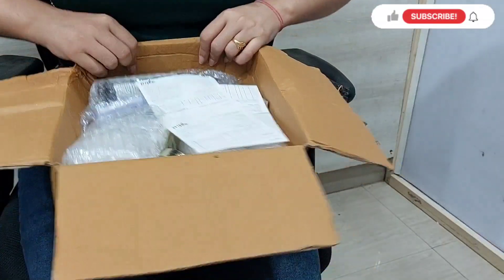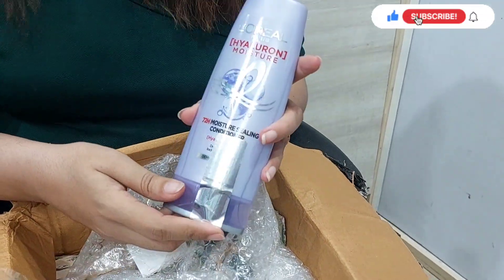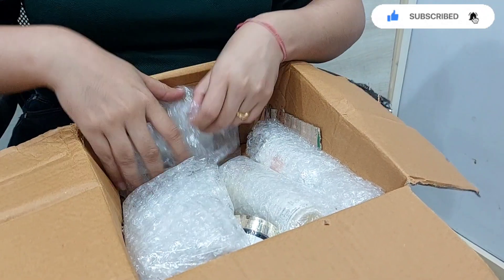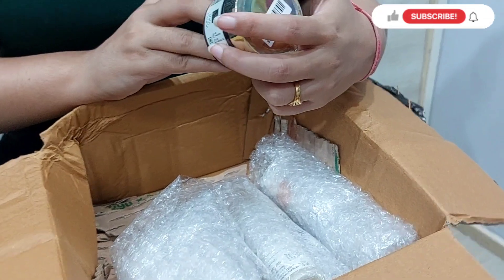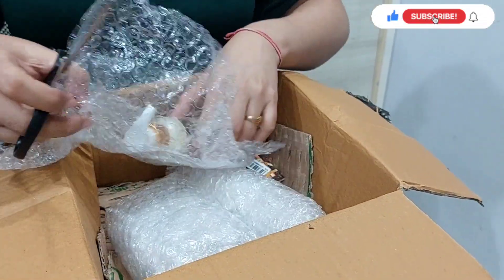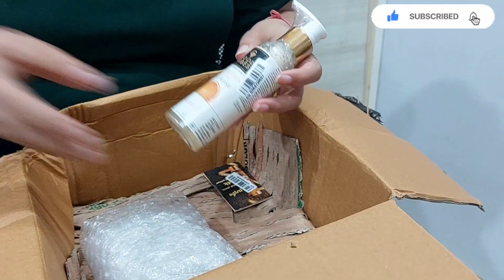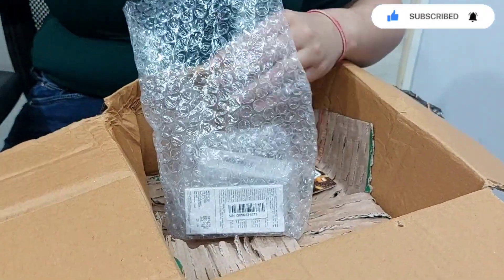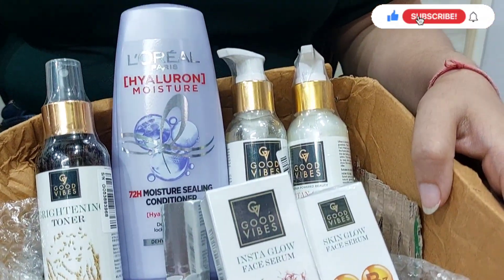Purplle affordable Mini Haul | Charm With Monika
Welcome back to Charm with Monika! In today's video, we're diving into mini haul from Purplle.com. Whether you're a beauty enthusiast, fashion lover, or someone looking to enhance your lifestyle, you're in the right place.

In this video, I'll be [main content]. I'll share [briefly outline]. So, grab your favorite beverage, get cozy, and let's get started!

It really helps our channel grow, and you won't want to miss any of our upcoming content.

Thank you so much for being a part of the Charm with Monika community. Your support means the world to me, and I can't wait to see you in the comments section.

Stay charming, stay fabulous, and I'll catch you in the next video!